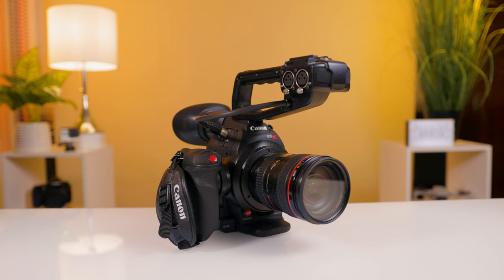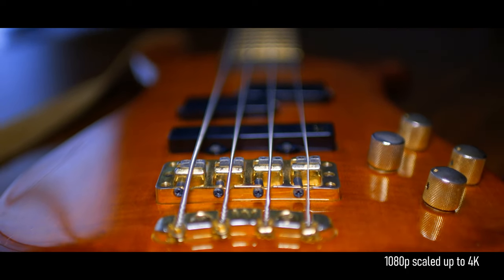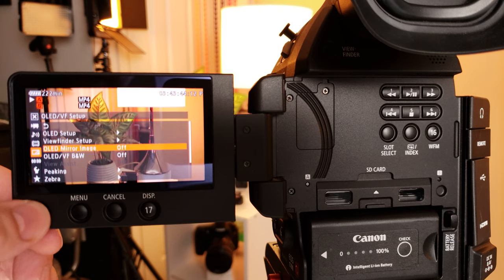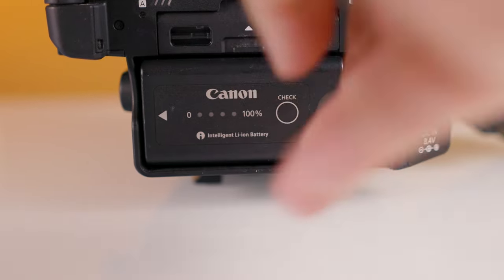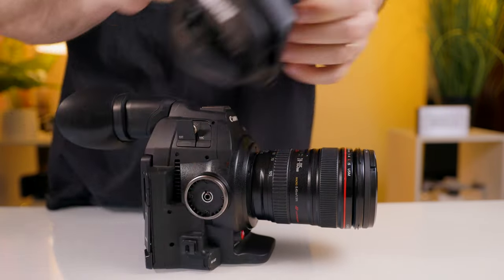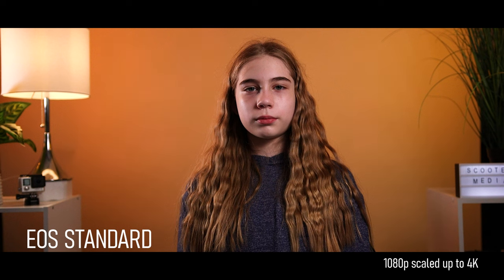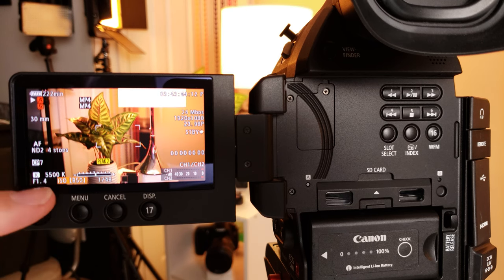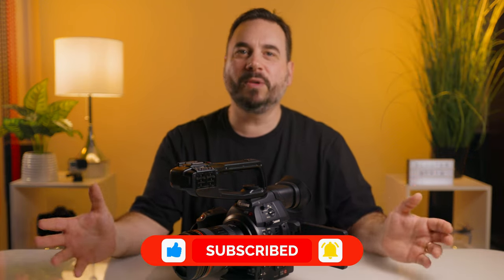Canon C100 Mark II - Still Worth It?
In this video I Review the Canon C100 Mark II Cinema Camera.

TIMECODES
0:00 C100 Mark II Introduction
0:51 Image Quality
1:24 Form Factor
1:48 OLED Screen
2:26 EVF - Electronic View Finder
3:56 In's and Out's
4:39 Built-In ND Filters
5:03 Autofocus
5:27 No Record Limit
5:48 Picture Styles
6:32 Video Monitoring Tools
6:56 C100 Mark II Summary